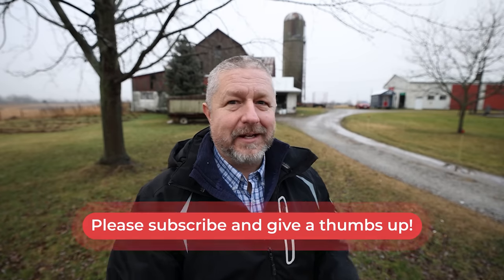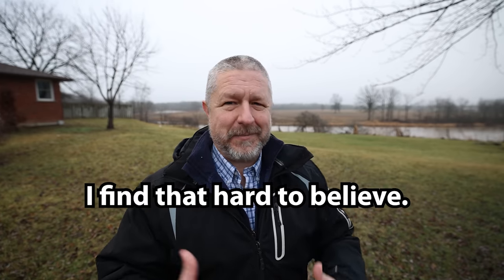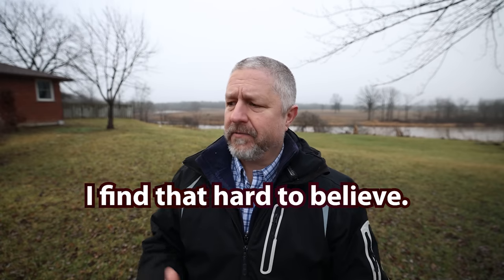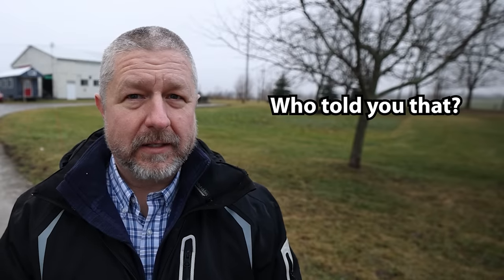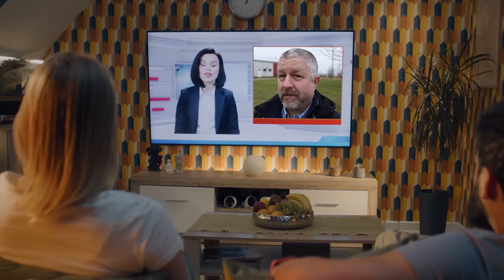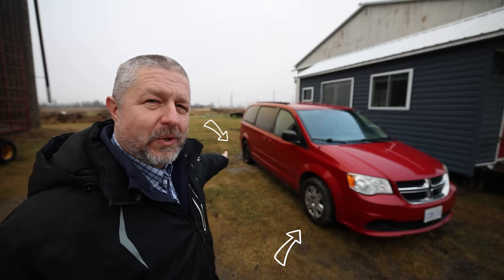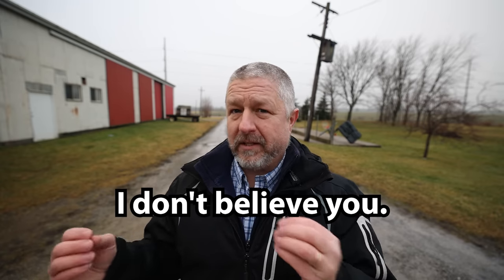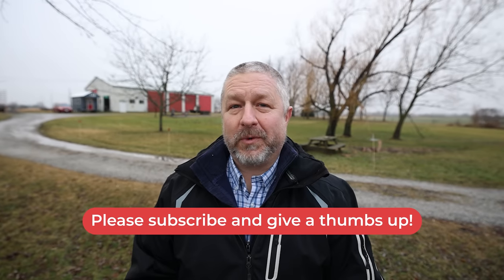How to Express Disbelief in English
Welcome to this English lesson about disbelief. Sometimes, when you are having an English conversation, you might hear something you don't quite believe. You might doubt what the person is saying. In this English lesson I'll help you learn 8 different ways that you can respond in that situation.

In this English class you'll learn phrases like: You sure?, Really?, You gotta be kidding me!, and more.

I hope you enjoy this lesson about disbelief, and I hope you have a great day!

This video edited by Jenna Skyward. Thanks Jenna!

Becoming a member at every level has these benefits and perks:
1) For 10 minutes during each live stream you will be able to participate in the "Members Only" chat.
2) A cool crown beside your name during live streams and when making comments on videos.
3) Your name in green during live stream lesson chat.
4) You will have access to a members only video each Wednesday called, "Wednesdays with Bob". These are behind the scenes bonus videos with full English transcripts for your listening practice.
5) A full transcript for every Tuesday video.

✅SEND ME A POSTCARD:

Smithville, Ontario
Canada
L0R2A0